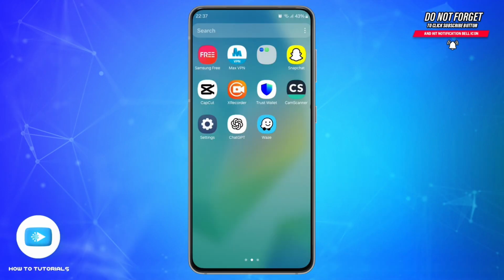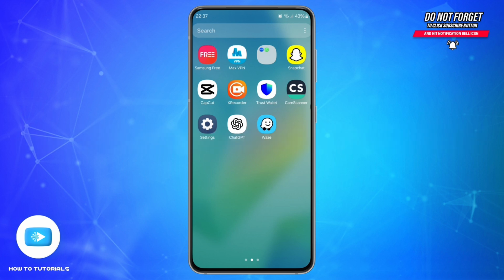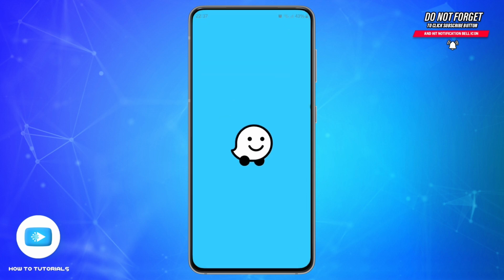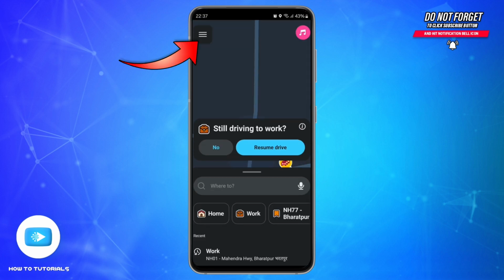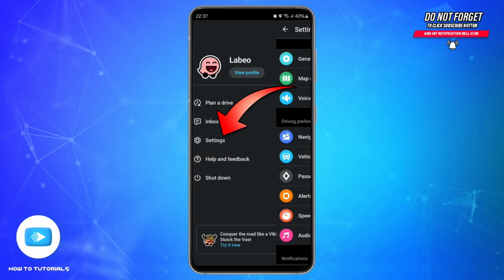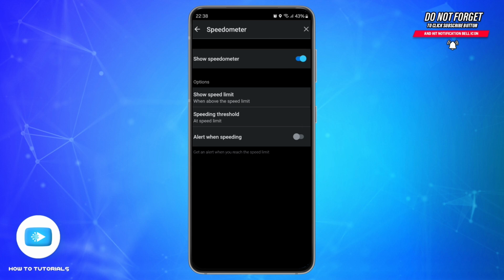How To Enable Speeding Alerts On Waze App 2025 | Get Notified When You Drive Too Fast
"How To Enable Speeding Alerts On Waze App 2025 | Get Notified When You Drive Too Fast" - A Video Guide by How To Tutorials.

Waze can alert you when you're going over the speed limit, helping you stay safe and avoid tickets. In this 2025 tutorial, learn how to enable speeding alerts in just a few steps using your Waze app.